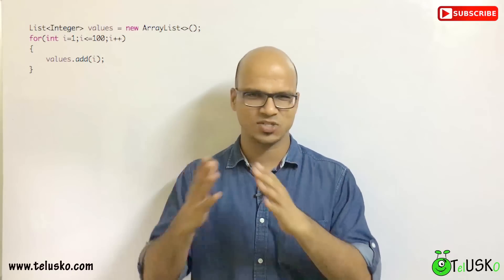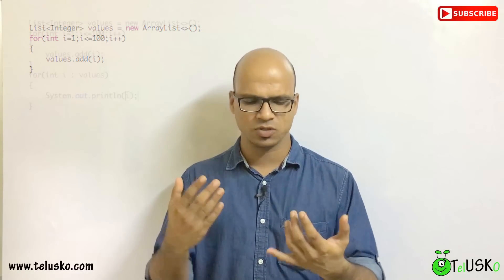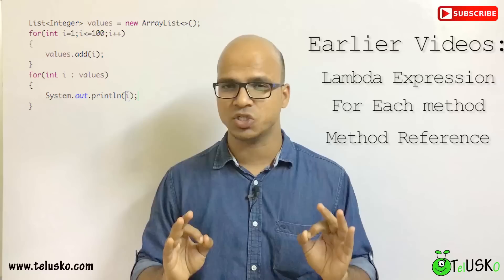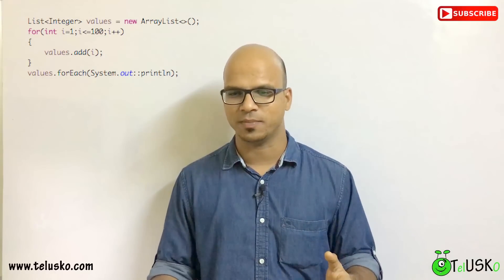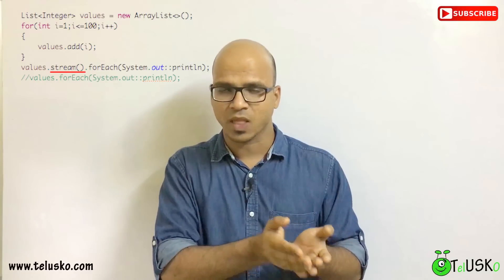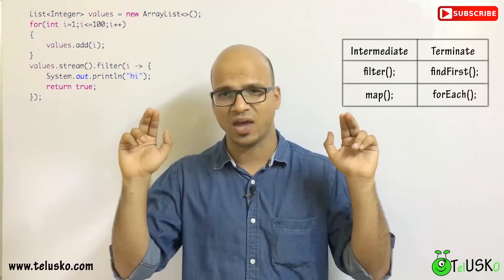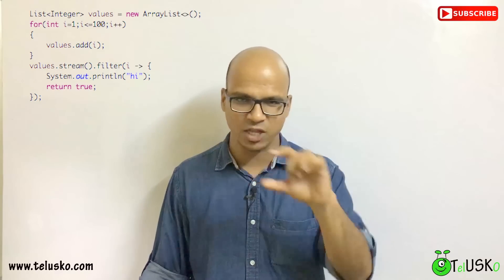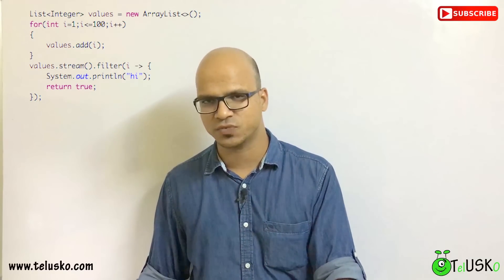17.11 Stream API in Java 8 Tutorial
Classes to support functional-style operations on streams of elements, such as map-reduce transformations on collections.

Stream operations are divided into intermediate and terminal operations, and are combined to form stream pipelines.